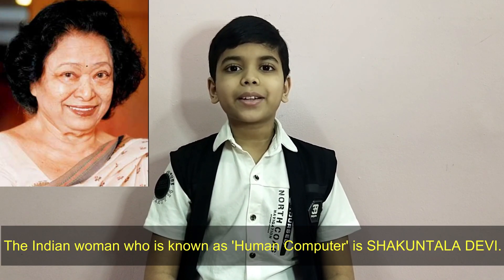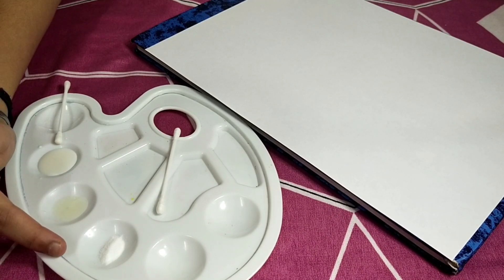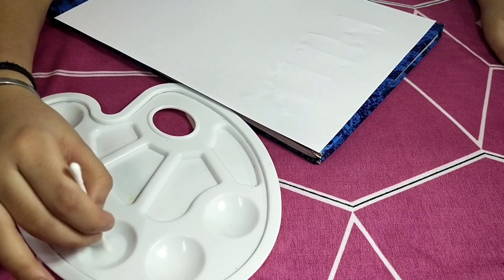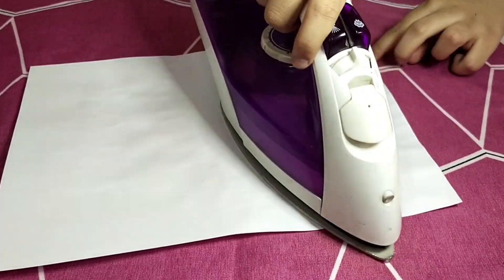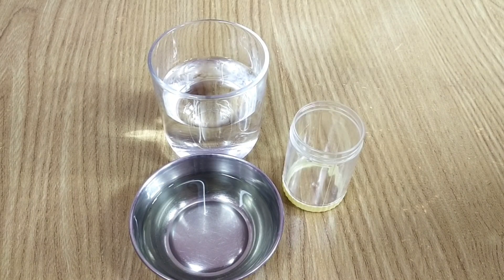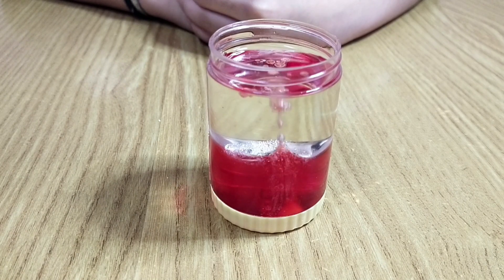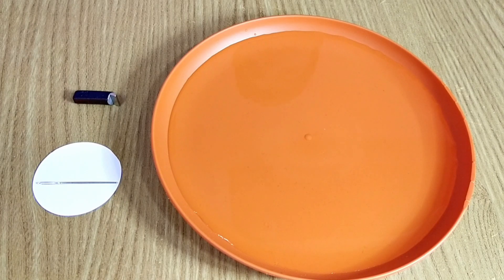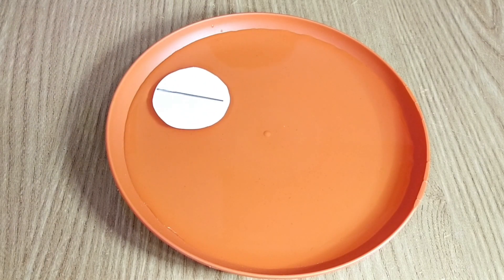Fun With Science || Simple Science Experiments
1.Invisible Ink
Milk
Lemon
Baking Soda.
2.Lava Lamp
Vegetable Oil
Water
Alka Seltzer
Vitamin-c Tablet
Transparent Container
Food Colour